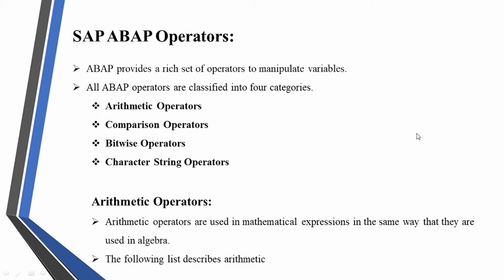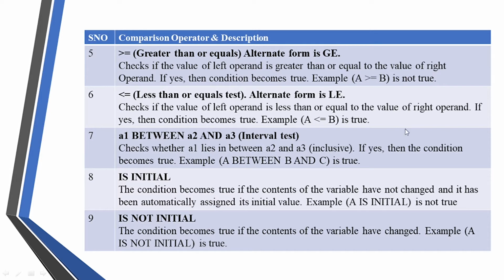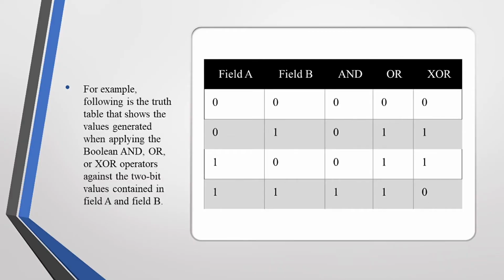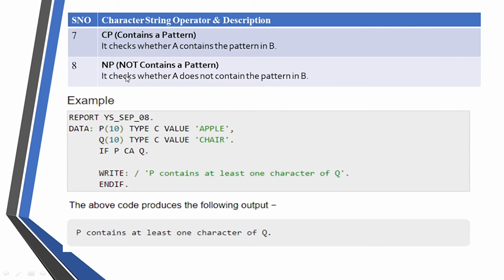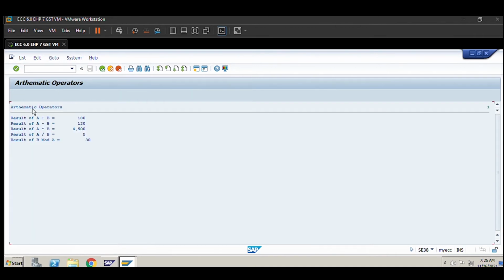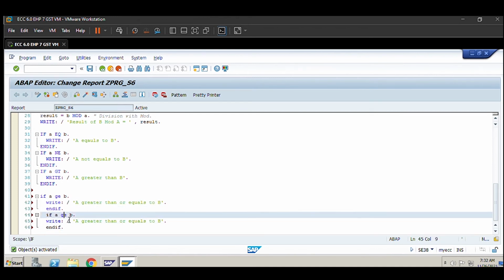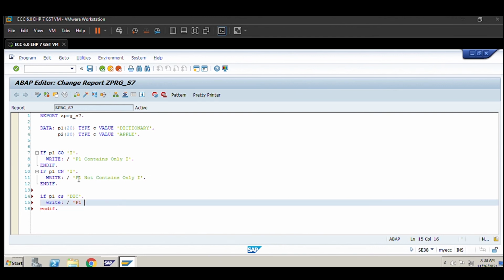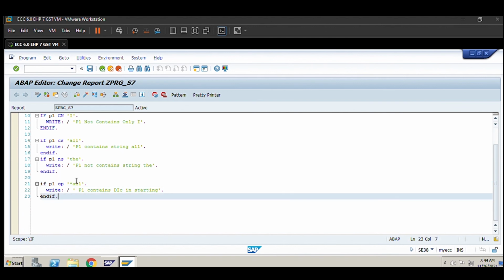Types of Operators | SAP ABAP Training | Class - 05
All ABAP operators are classified into four categories:
1) Arithmetic Operators
2) Comparison Operators
3) Bitwise Operators
4) Character String Operators

i) Arithmetic Operators:
Arithmetic operators are used in mathematical expressions in the same way that they are used in algebra.

ii) Comparison Operators:
Let’s discuss the various types of comparison operators for different operands.

iii)Bitwise  Operators:
ABAP also provides a series of bitwise logical operators that can be used to build Boolean algebraic expressions.
The bitwise operators can be combined in complex expressions using parentheses and so on.

Freshers, learn SAP ABAP. functional consultants. add ABAP into your profile.